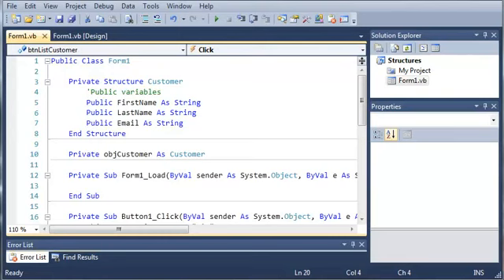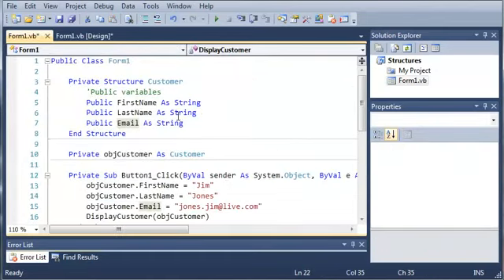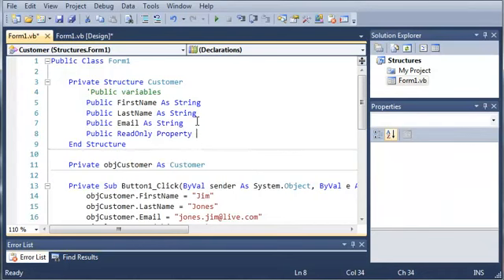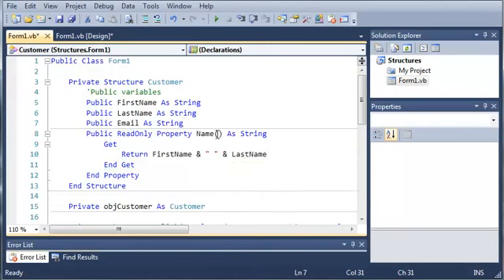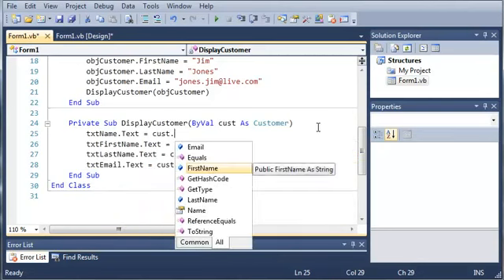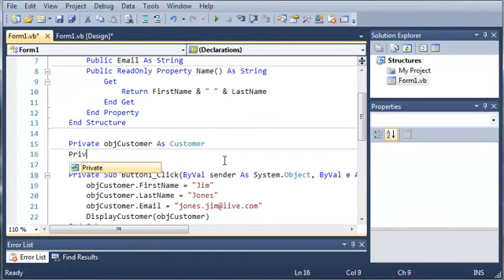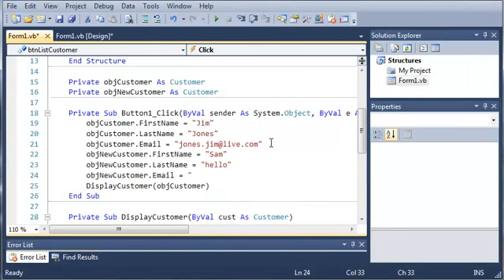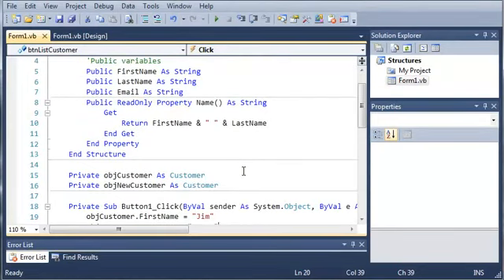Visual Basic Tutorial 70 ReadOnly Properties ‏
Visual Basic Tutorial:   Read Only Properties ‏